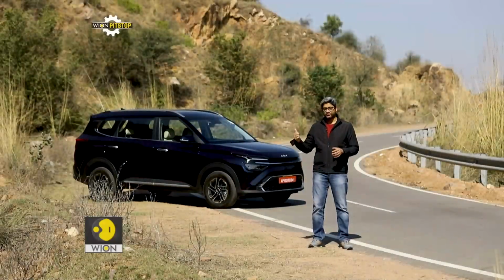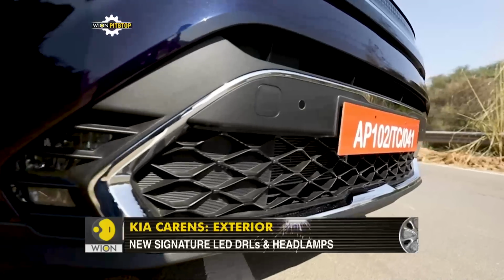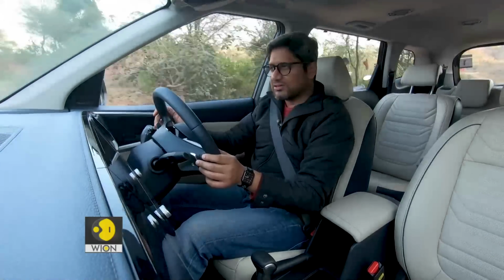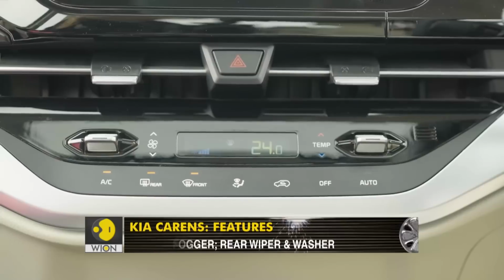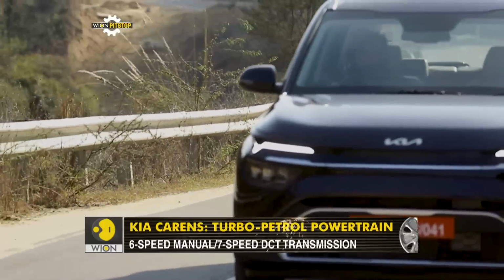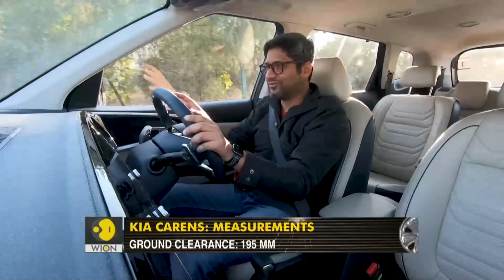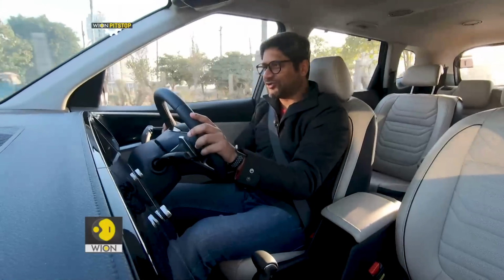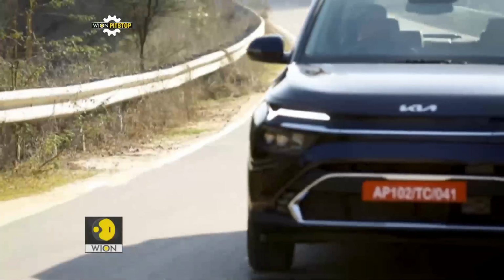Kia Carens review: A premium 6/7-seater | WION Pitstop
Kia India has finally revealed its upcoming 7-seater, the Carens. The Kia Carens will be launched in the Indian market soon, and it will sit somewhere between the popular Maruti Suzuki Ertiga/XL6 and the Toyota Innova. The multi-purpose vehicle (MPV) is based on the same platform that underpins the Sonet as well as the Hyundai Alcazar. And not just that, but these vehicles also share the same powertrains.
However, the Carens has been designed for a different purpose, to meet the diverse requirements of the customers. So, we spent a day with the upcoming Kia Carens to know how it feels to drive on the Indian roads, and will it be fulfilling the requirements of its target buyers.